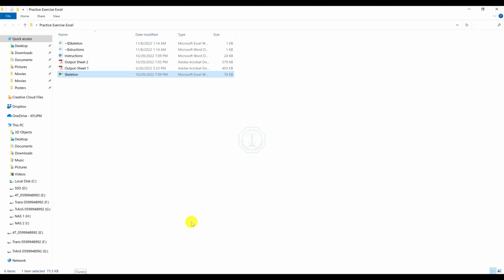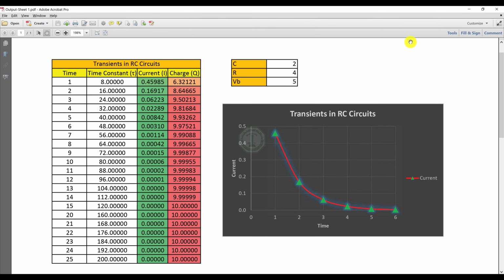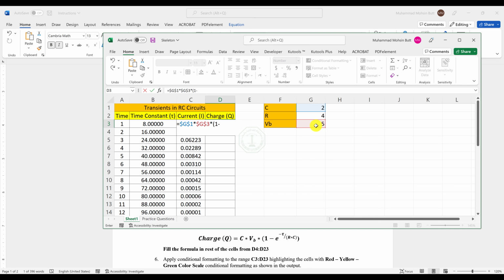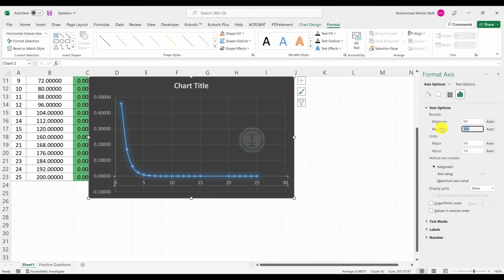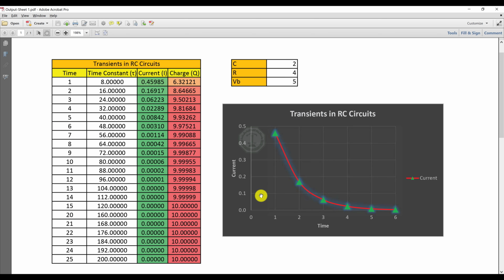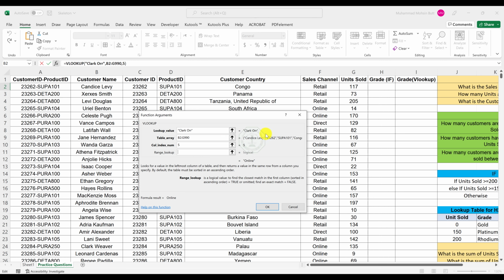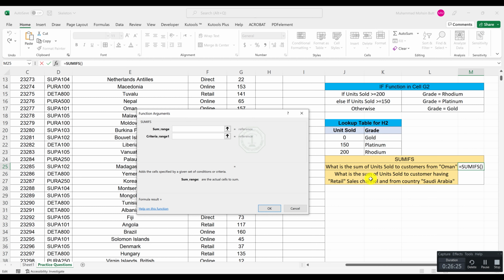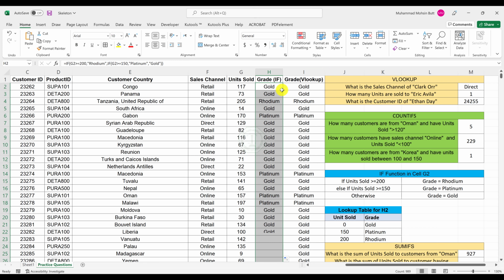Excel Practice Exercise